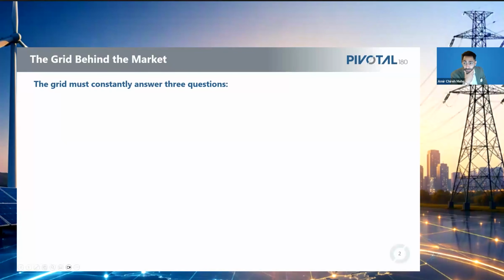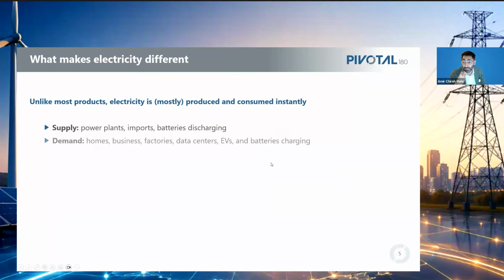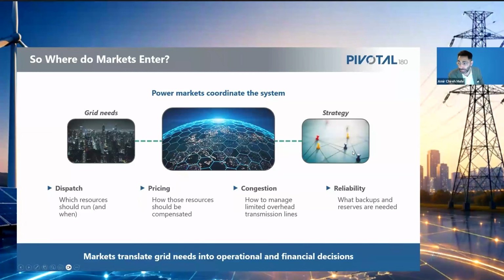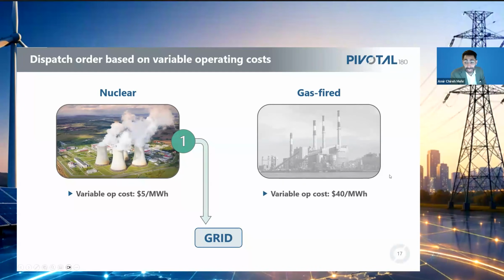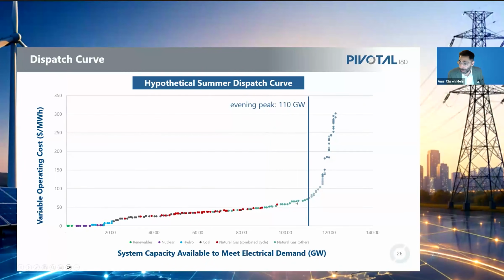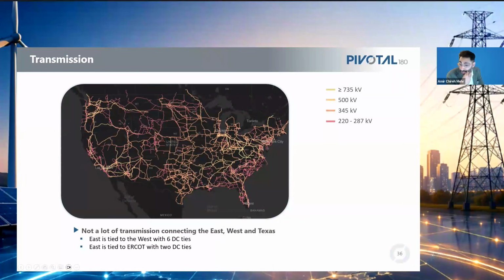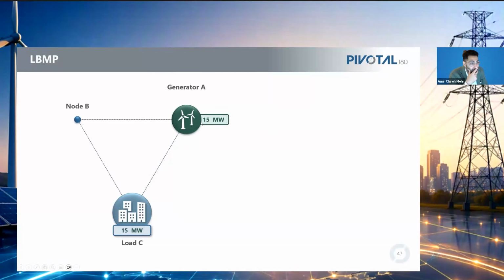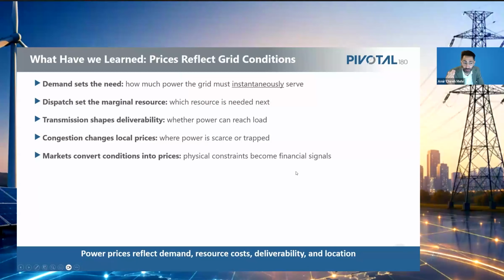Introduction to the Grid and Power Markets Live Webinar | Pivotal180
Learn more about the industry and get more free resources

How do power markets and grid interconnections dictate the success of renewable energy project financing? ⚡🌱

In this recorded live webinar, industry experts break down the crucial interplay between power market dynamics, grid constraints, and limited-recourse project finance. As clean energy deployment accelerates, understanding merchant risk, curtailment, transmission bottlenecks, and off-take structures has become essential for securing capital and achieving financial close.

💬 Have questions about grid risks or project debt sizing?